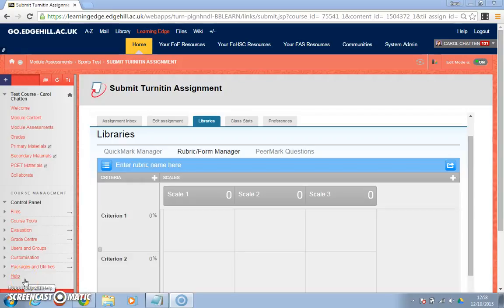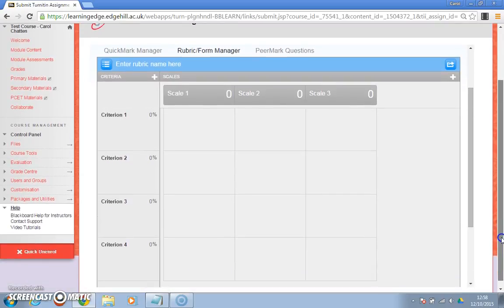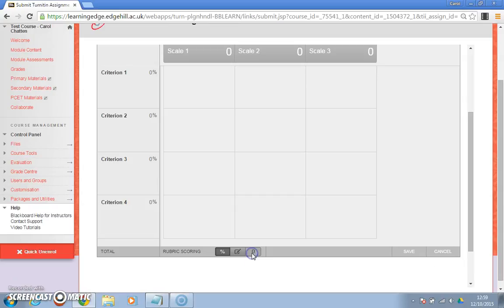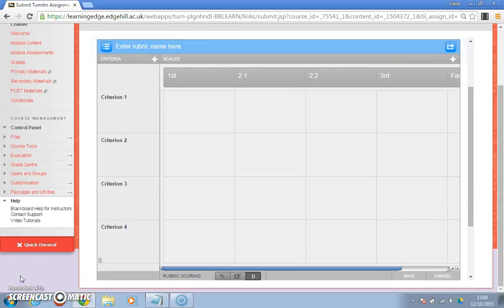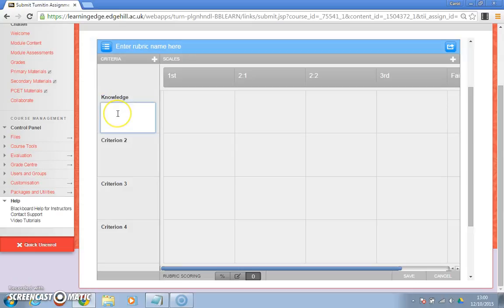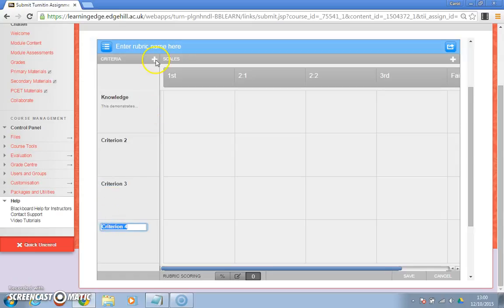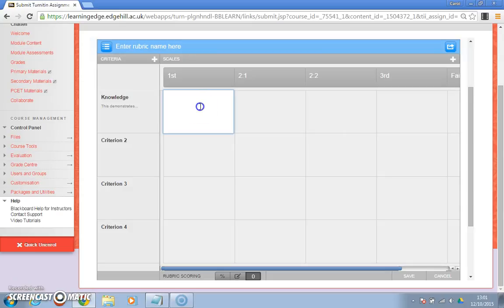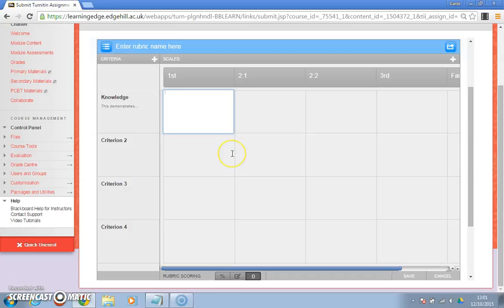Turnitin Rubrics Video 2: Setting up Scales and Criteria